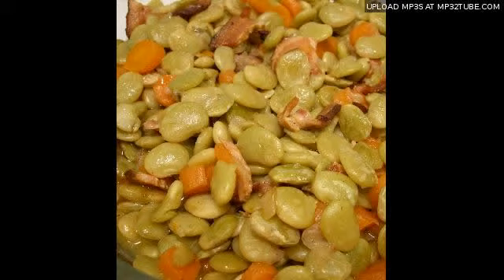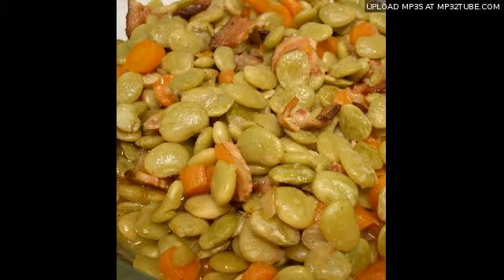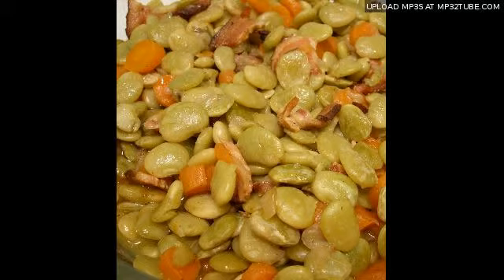- World's Largest Pot of Butter Beans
Upload mp3s @ the world record for largest pot of butter beans.